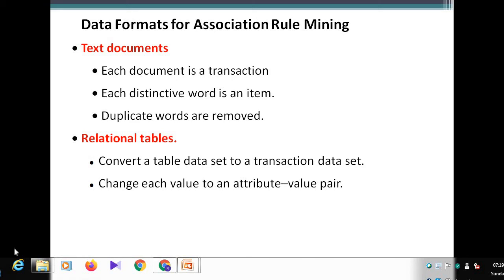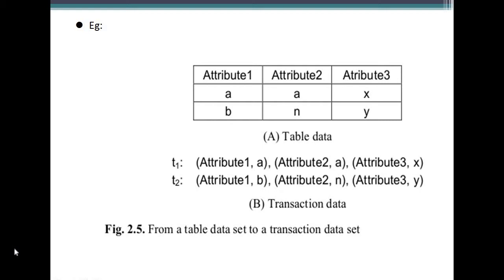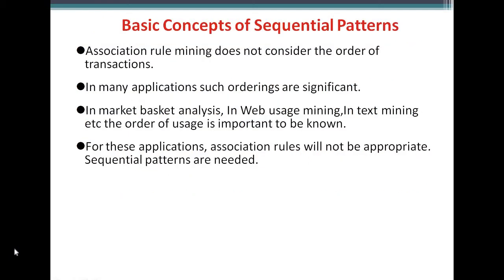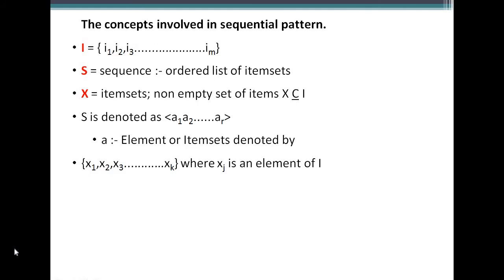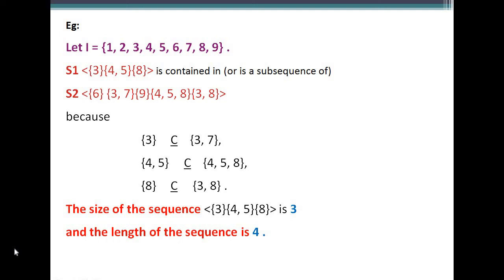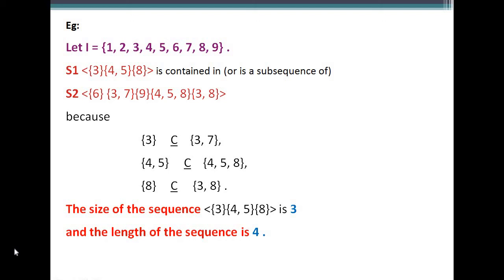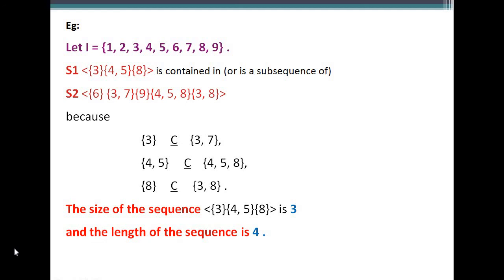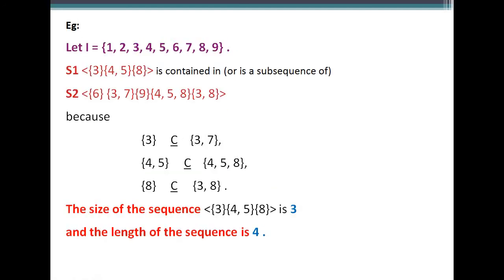Sequential Pattern Intro